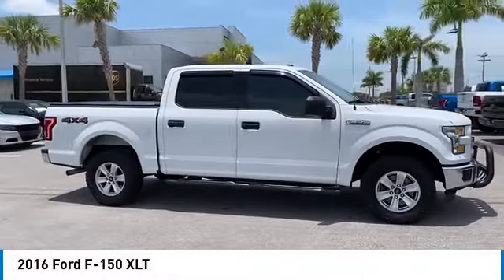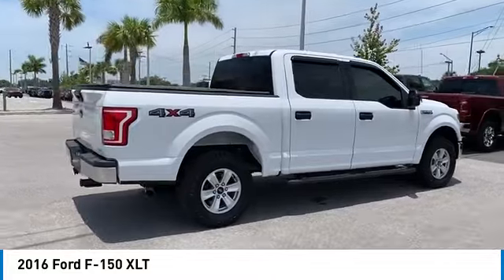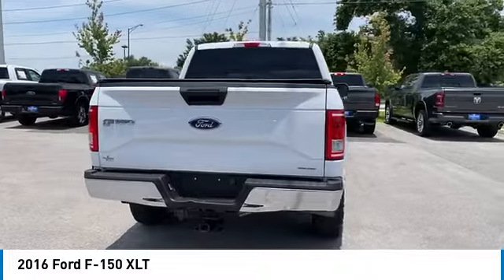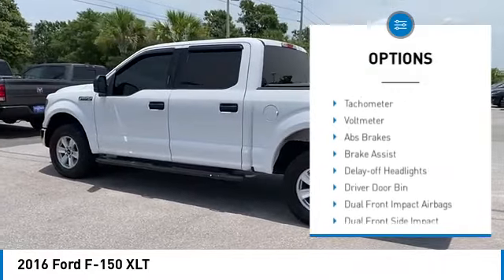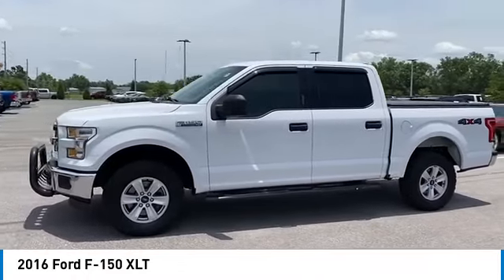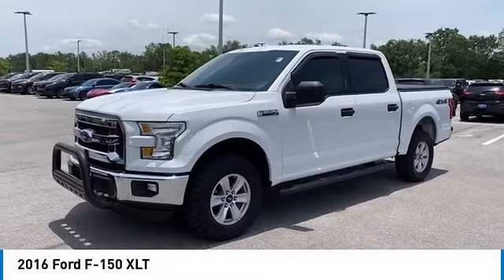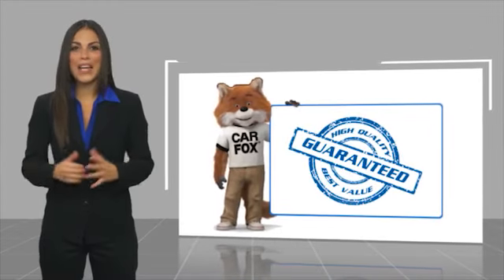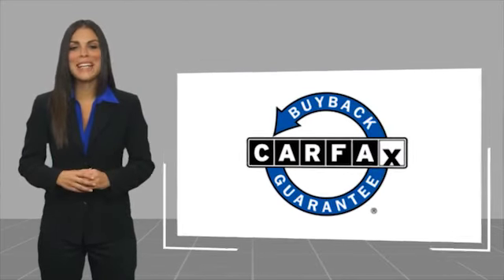2016 Ford F-150 Bartow FL 39861A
2016 Ford F-150 XLT

1425 W. Main St.

Clean CARFAX.Oxford White 2016 Ford F-150 XLT5.0L V8 FFV 6-Speed Automatic Electronic 4WD F-150 XLT, 4D SuperCrew, 5.0L V8 FFV, 6-Speed Automatic Electronic, 4WD, Oxford White, Medium Earth Gray w/Vinyl 40/20/40 Front Seat, ABS brakes, Alloy wheels, Compass, Electronic Stability Control, Illuminated entry, Low tire pressure warning, Remote keyless entry, Traction control. Recent Arrival!Awards:  * 2016 KBB.com Brand Image Awards The THUNDER has come to Bartow, Florida! Come feel the difference of a family owned hometown dealer. Come and get...THUNDER STRUCK! Fresh Oil Change, Completely Detailed Inside and Out, This vehicle has been put through our 125 point inspection by our ASE Certified Master Technicians. At Thunder Chrysler, we carry the cleanest, lowest mileage vehicles that we can find! We pride ourselves in offering the best vehicles at fair prices! Thunder Chrysler is proudly serving.. Bartow, Lakeland, Mulberry, Lakeland Highlands, Highland City, Eagle Lake, Wahneta, Auburndale, Winter Haven, Homeland, Fort Meade, Bradley Junction, Plant City, Kathleen, Lake Wales, Tampa, Orlando. We also service the following States... Georgia, Alabama, South Carolina & more. *Price excludes tax, tag, dealer installed options, $149 electronic filing fee and $999 dealer documentation fee.Price guarantee may require VIN/stock number information to ensure accuracy. Please contact dealer for full disclosure on all pricing.